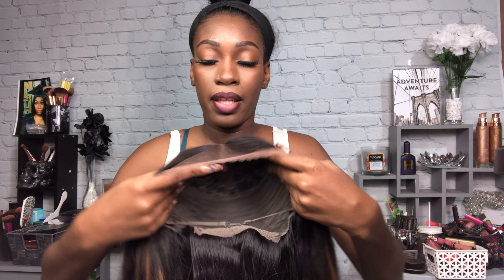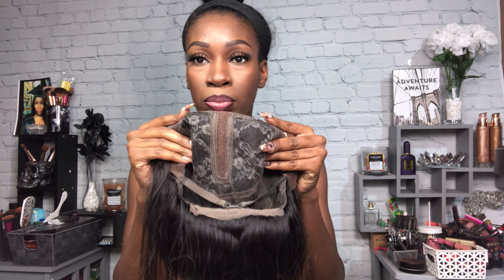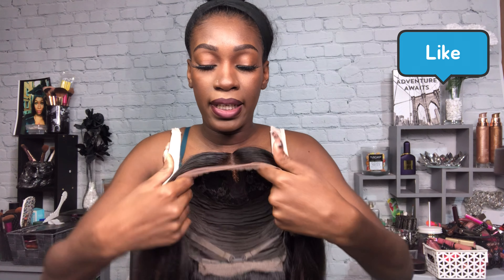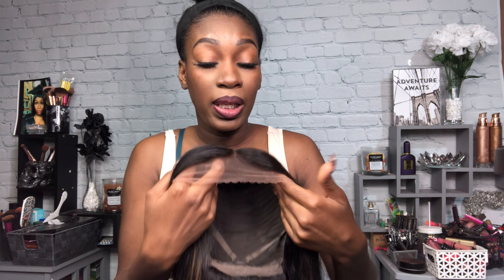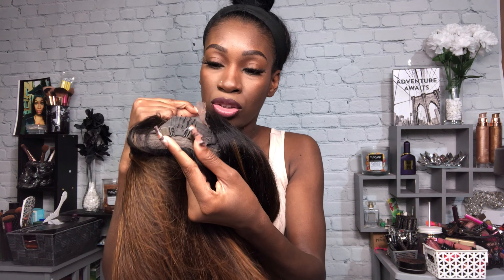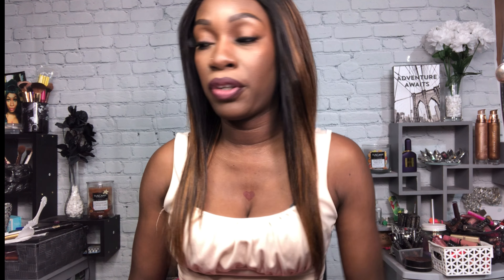UNice Ombre Brown T-Part Straight Wig | Pariss Desarae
Hey Yall, this is my very first review on the UNice Ombre Brown Straight wig.  This is a T-part wig. I love the the hairline and the parting space.  I'm so happy that I got a chance to try this wig. This is an easy slay for anyone. Please let me know if you enjoyed this video!!!

Link to wig: UNice

Wig Details:
Ombre Brown Color
Natural density
16 inches
T-part (lace front)
high grade hair

Other products I normally use:
Holding spray
Most worn lashes
Lace tint spray
Edge Brush
Lace Spray
Lace Glue
Nyx Eyeliner
NYX Mascara